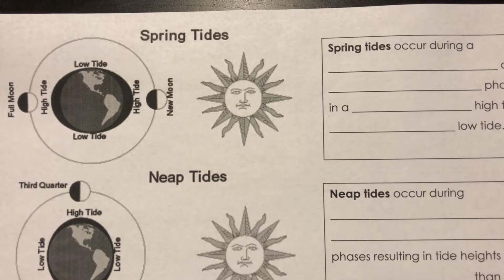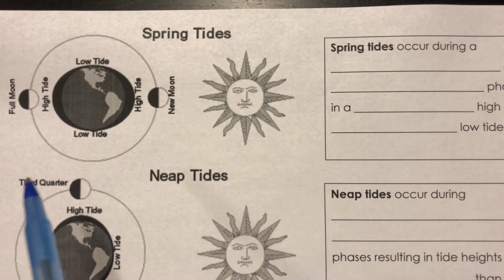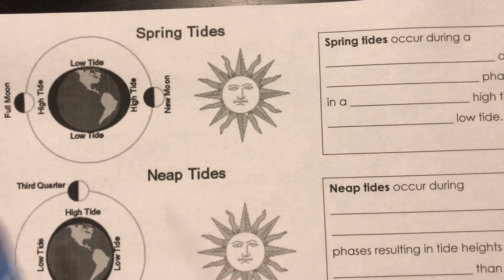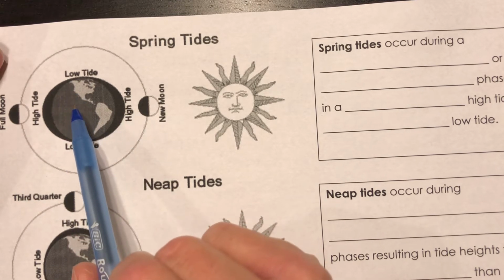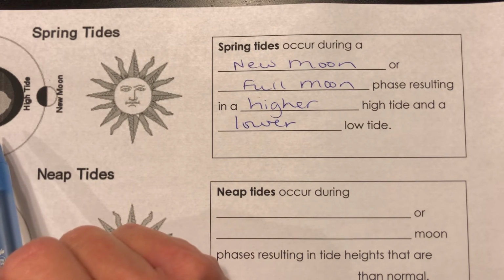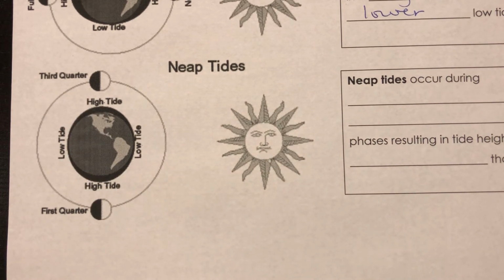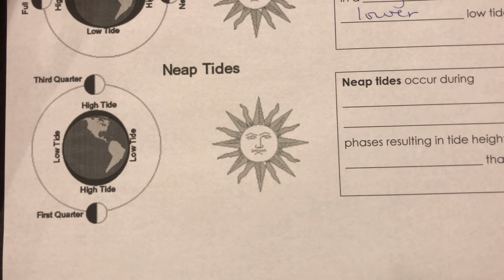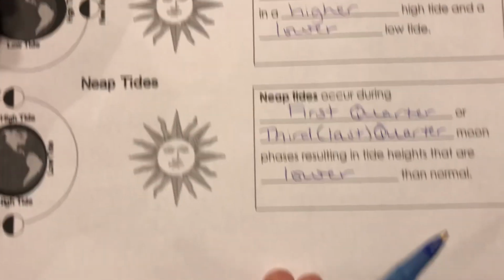Science: Spring and Neap Tides Journal Page